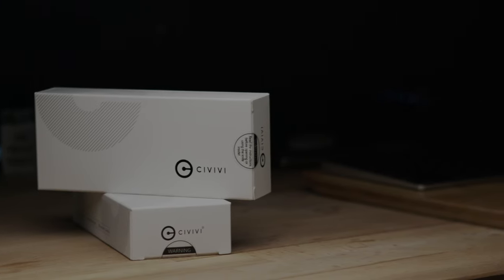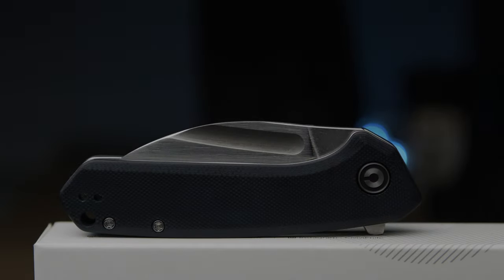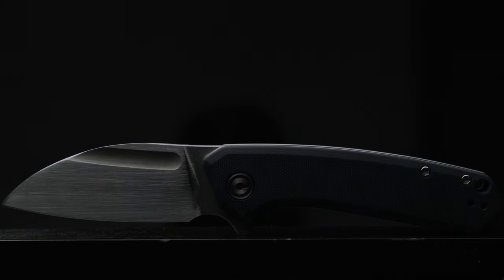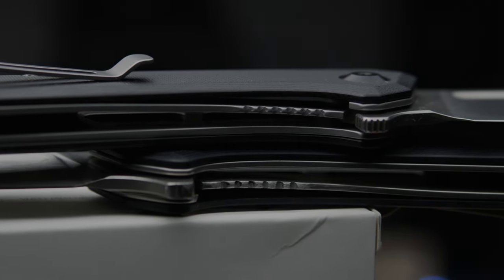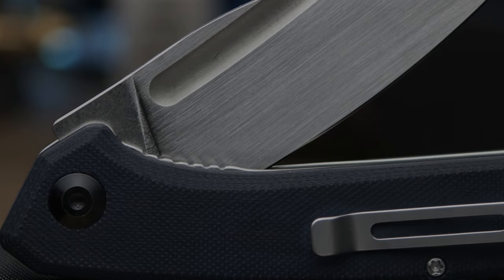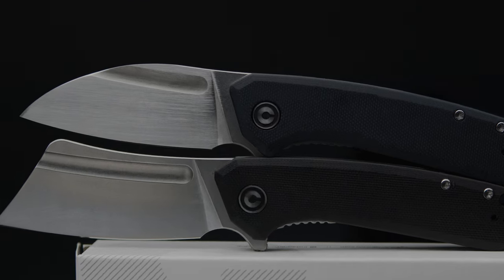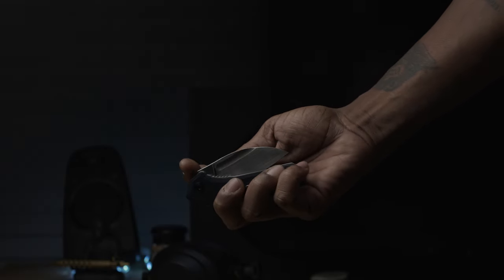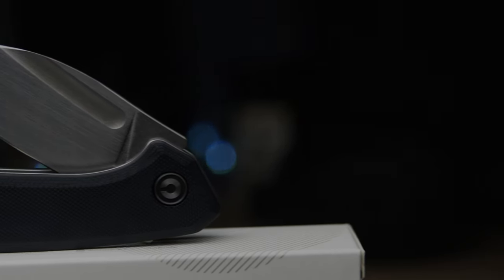BRAND NEW CIVIVI BULL PUP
Civivi knives new offering "THE BULL PUP" weeeeeeeell, not exactly new or and offering either... Stemming from the Mastodon & Bull Mastiff Family Tree the Bull Pup is a dual deploy that I made from a quick mod so tune in to find out the complete back store on the BULL PUP mod by myself The Fuller Fanatic.